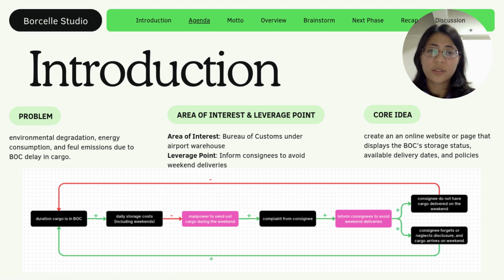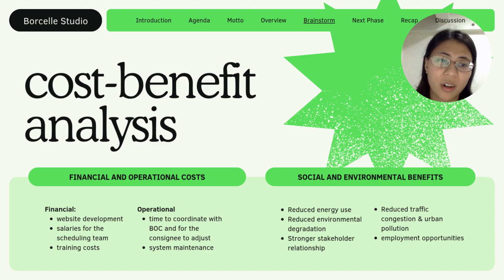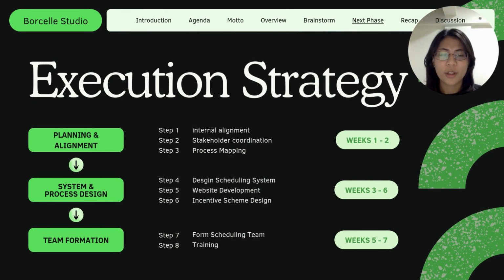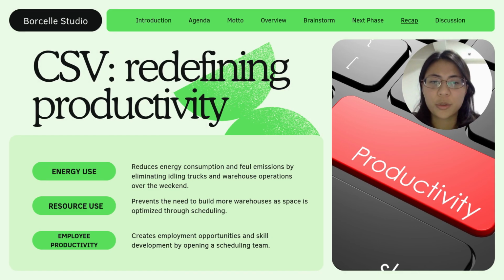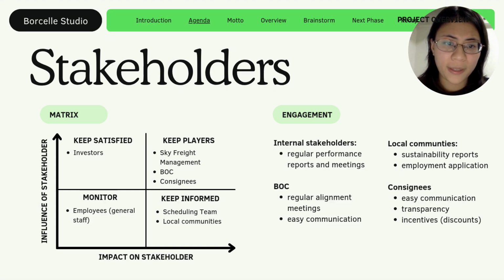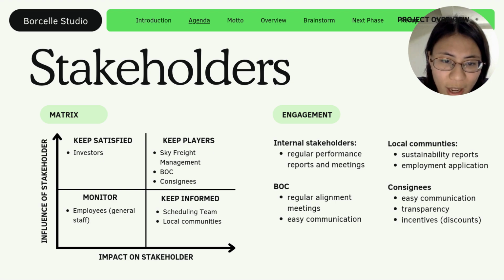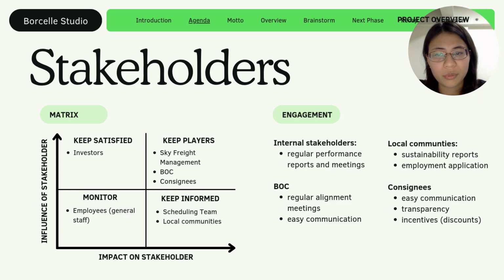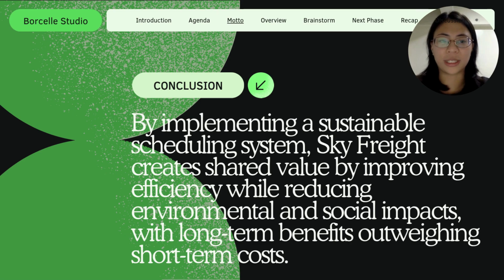GONZALEZ_Individual Video Submission / Written Briefer